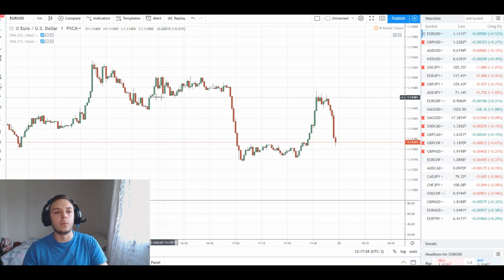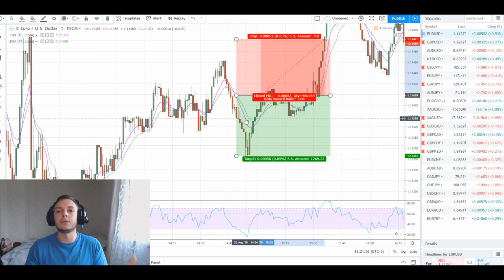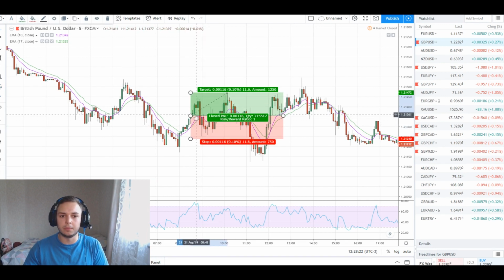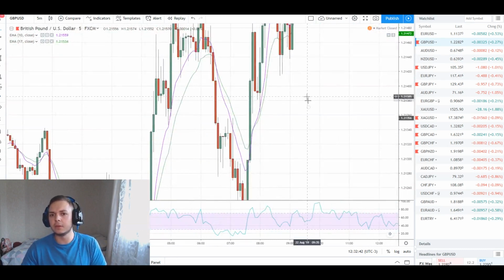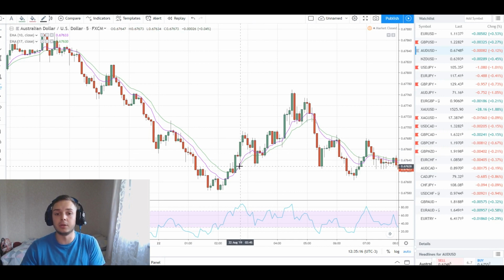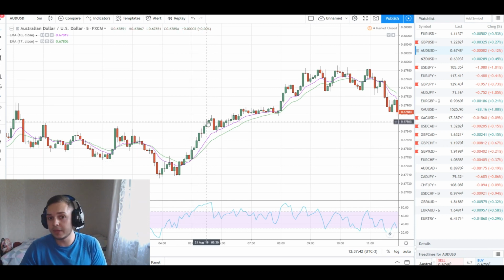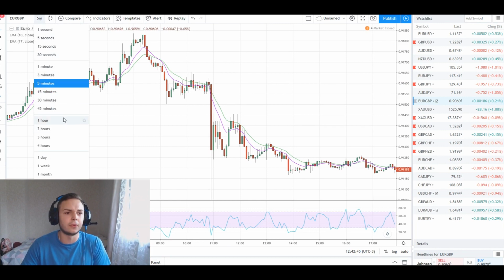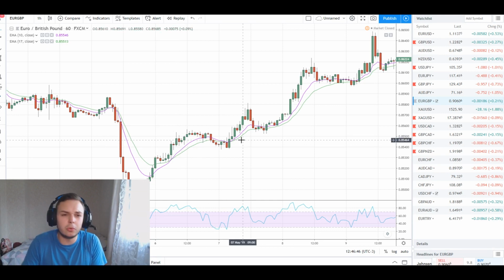1-5 Minute Binary Options Strategy - Forex Trading Strategy 2019 📈🤑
Simple yet effective 1-5 minute binary options trading strategy
Hey, guys today I am going to show you the 1 minute to 5-minute binary options trading strategy that can be used in 2019. The strategy is simple yet effective and can be used in a variety of different ways.

You can combine the binary options strategy with multiple indicators with further success rate, I can make a video on which indicators you want to see next, so leave me a comment.

Using this binary options strategy can be applied on forex as well, you just need to change up a few things and you are good to go, in this video, I will show you what you need to look for to enter trades on binary options platforms and forex platforms.

I am not used to making strategy videos, so if you can give me tips on what to improve on ill take your constructive criticism and apply it on other videos to hopefully improve your experience. Which should result in you understanding forex and binary options a lot more.